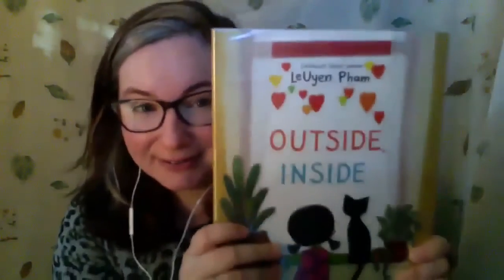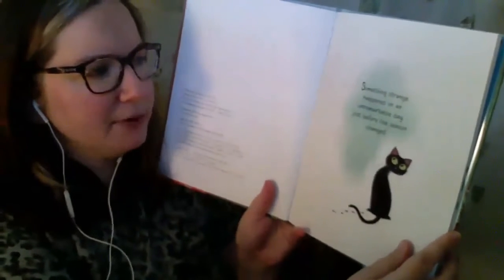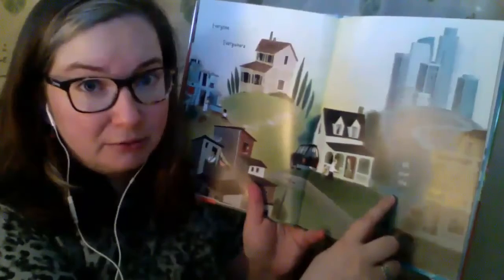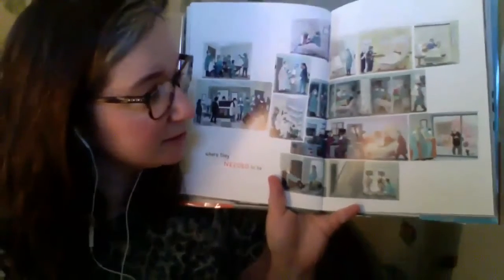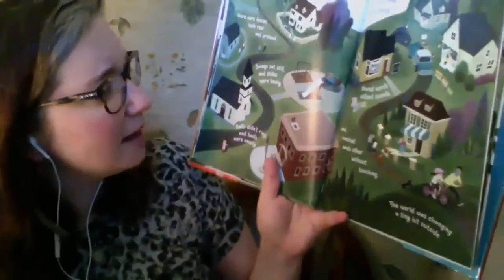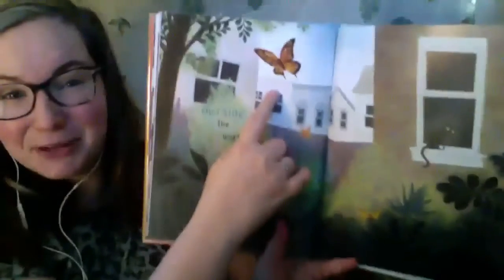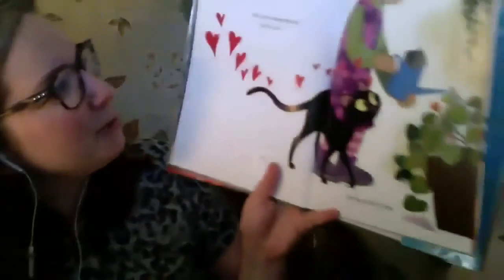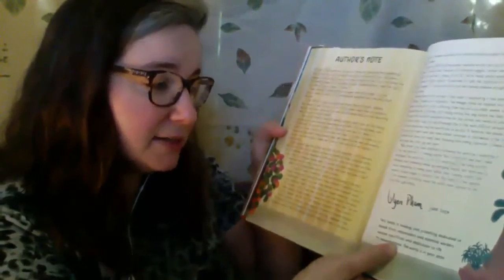Preschool Storytime with Julia - 6/25/2021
Songs, stories, and fun for preschoolers and their grownups. Designed for ages 3-5 with a caregiver.